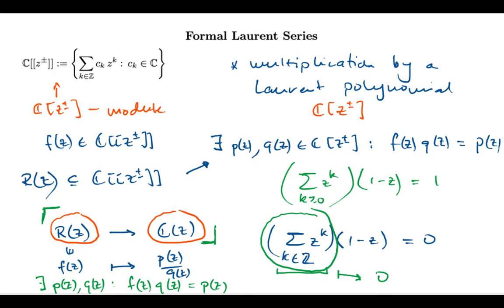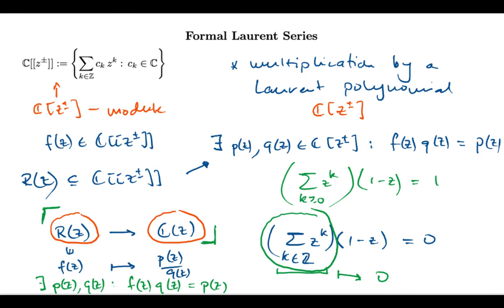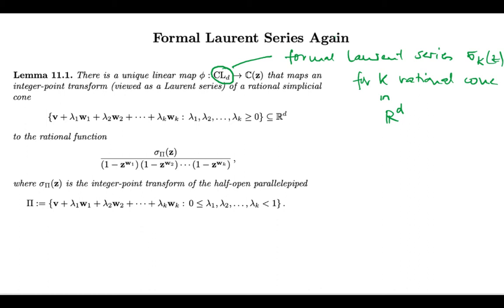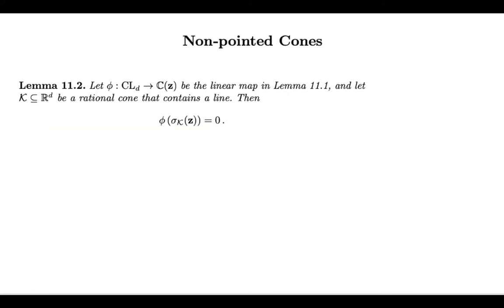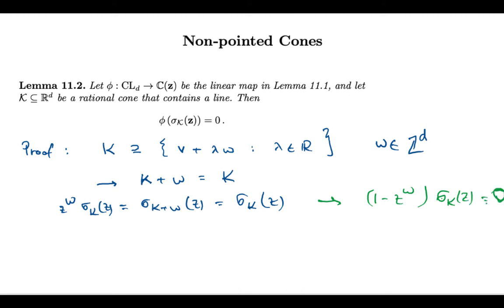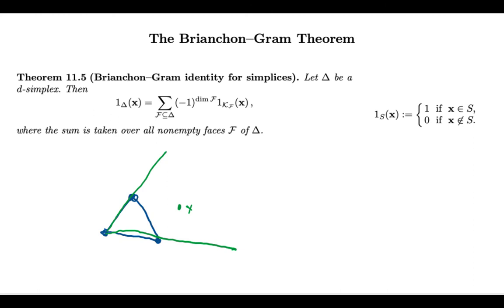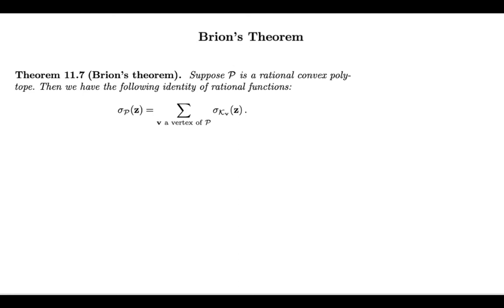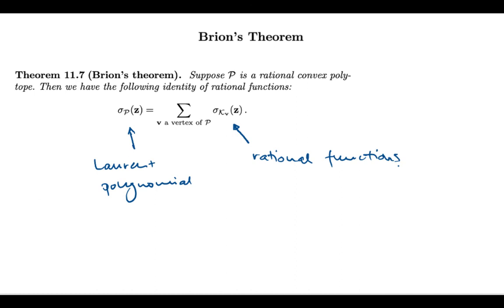11(b). Brion's Theorem